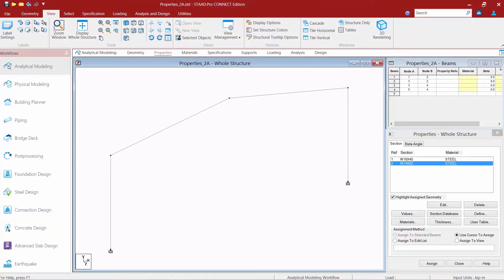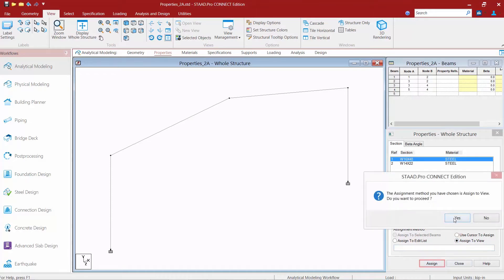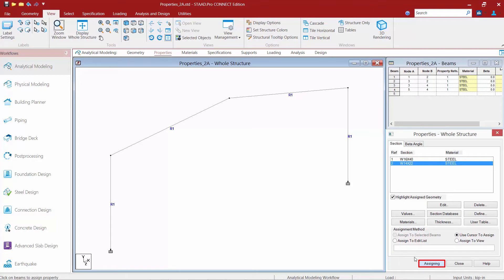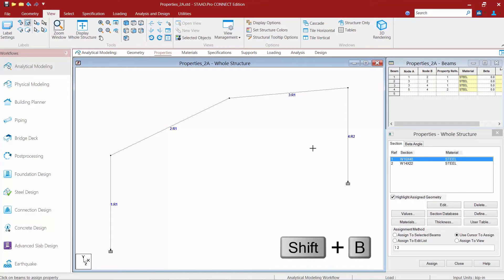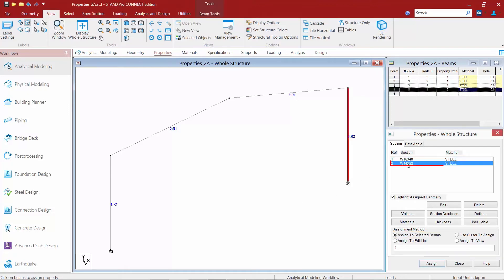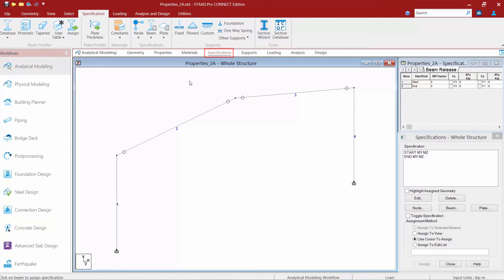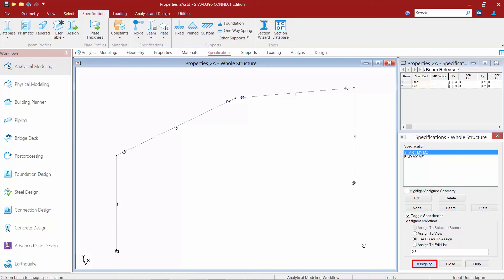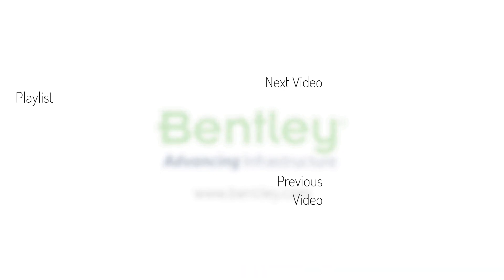Using the Assignment Methods in the STAAD.Pro Analytical Modeler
In this video, you will learn how to use the assignment methods in the STAAD.Pro Analytical Modeler.